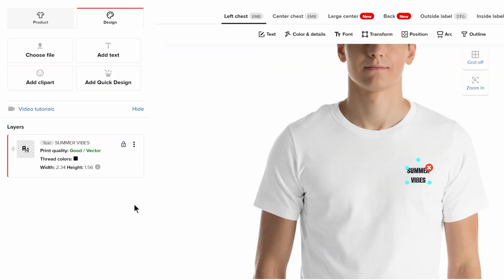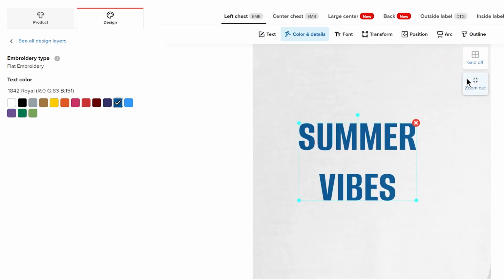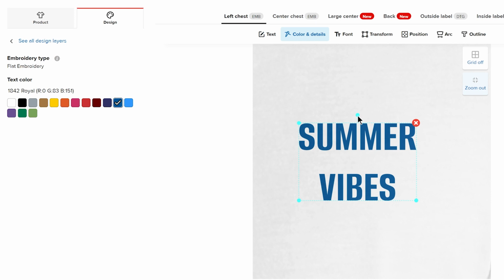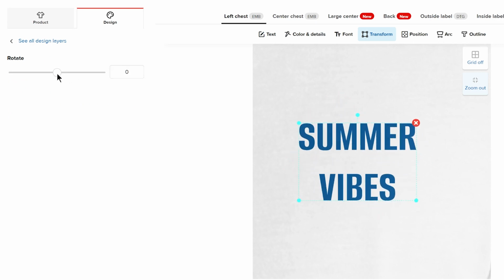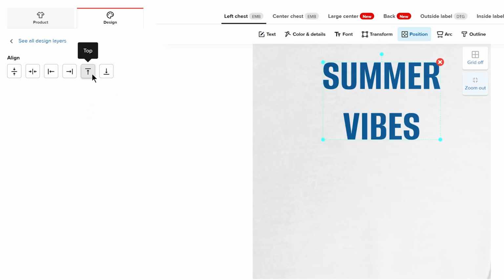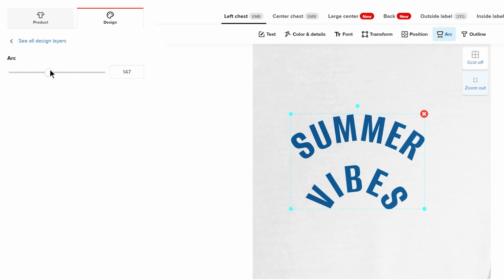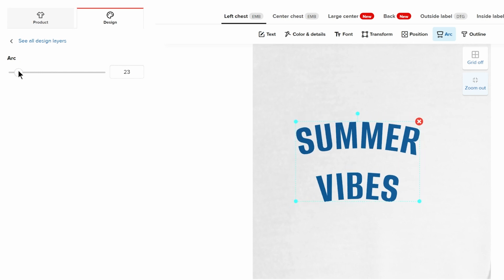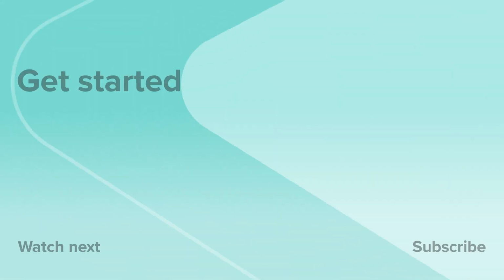How to Edit Text for Embroidery Designs in Printful’s Design Maker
With Printful’s Design Maker it’s easy to create stunning embroidery designs. In this tutorial, you’ll learn how to use editing tools to give your text-based graphics the desired look.